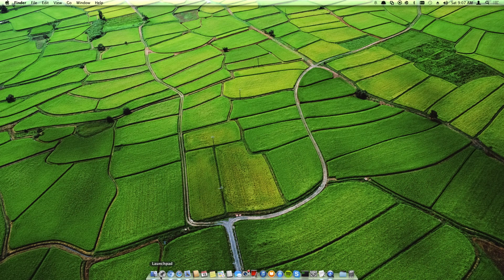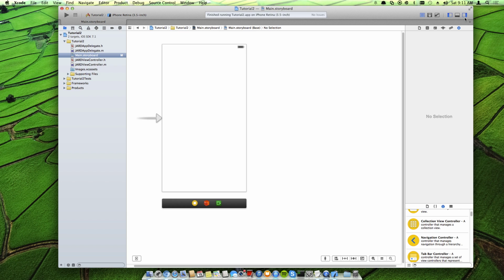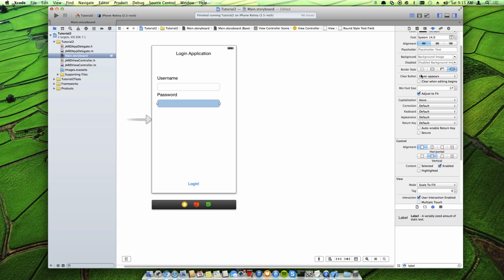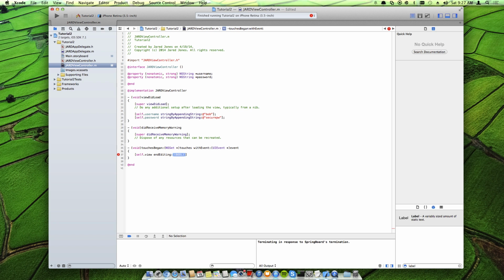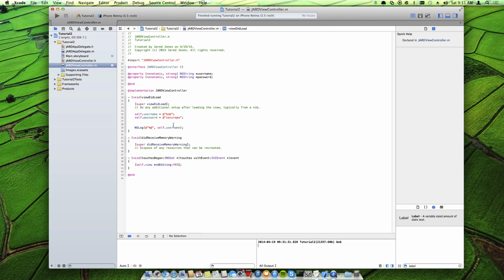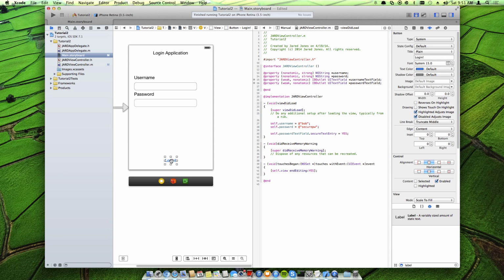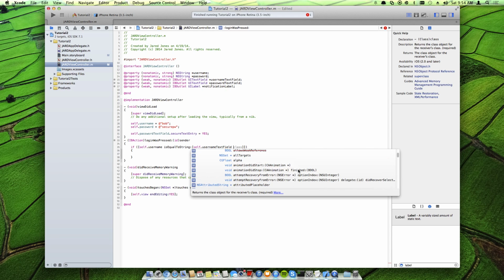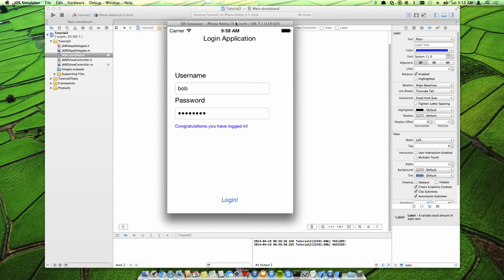Objective-C Tutorial: Creating an iOS App for Absolute Beginners (Tut: 1)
This video is the first video in my iOS App Development collection! This is also the second video in my Objective-C tutorial.

An introductory tutorial for beginning programmers to iOS application development! These segments of video tutorials are for those interested in learning Objective-C for iOS and Mac OS X.
These tutorials cover the foundation of the language for the beginner and then they later evolve into more advanced topics.